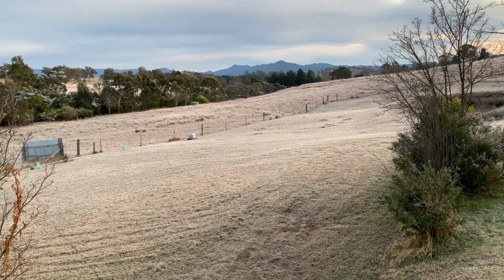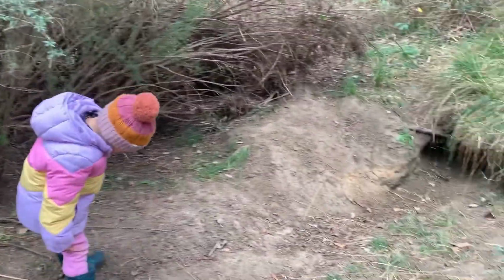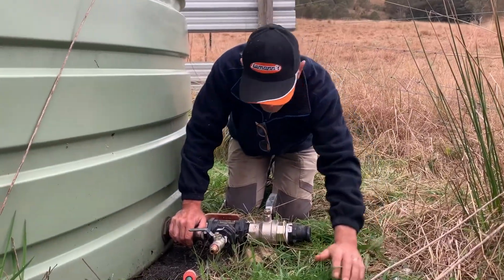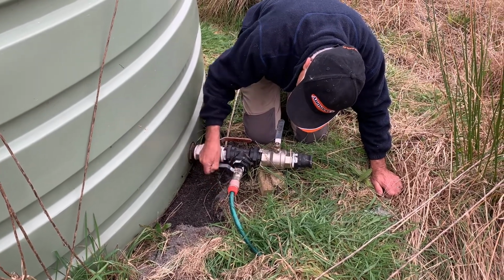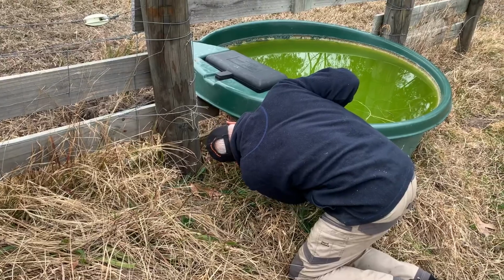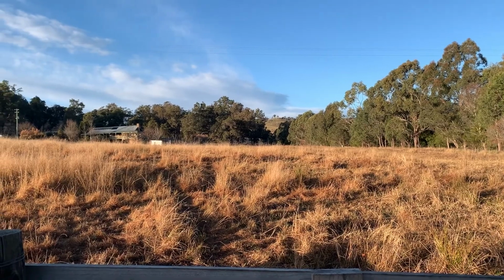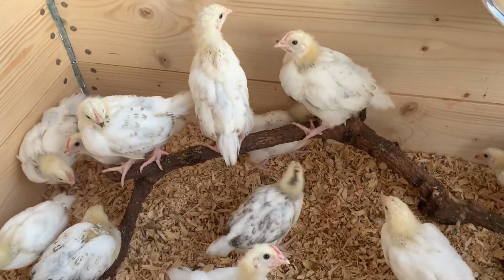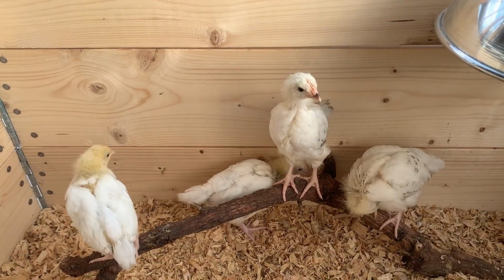A frosty start and family fun